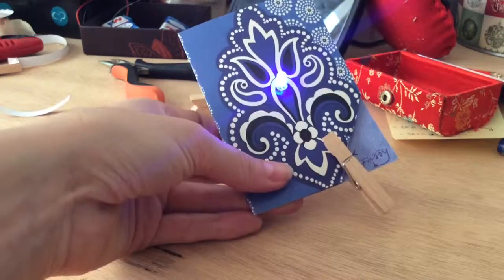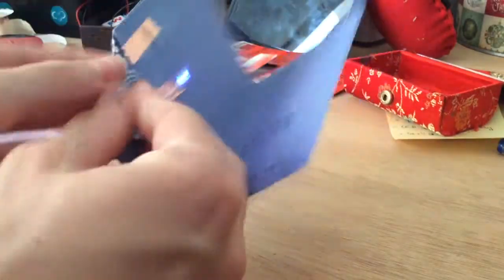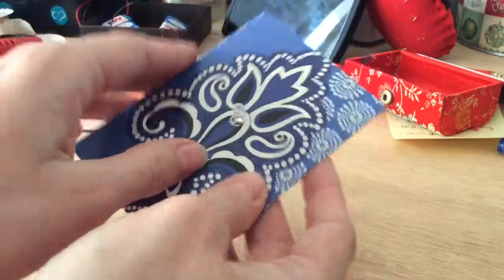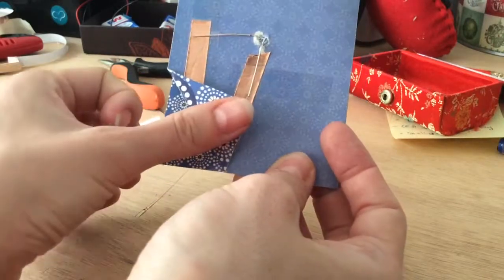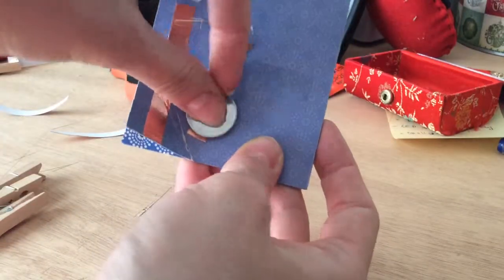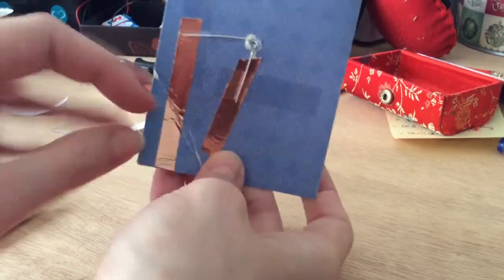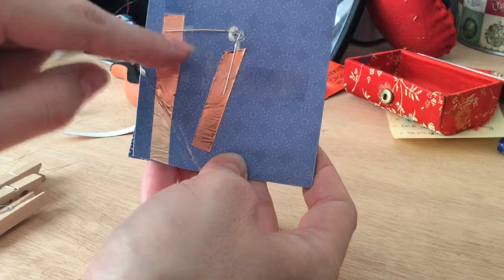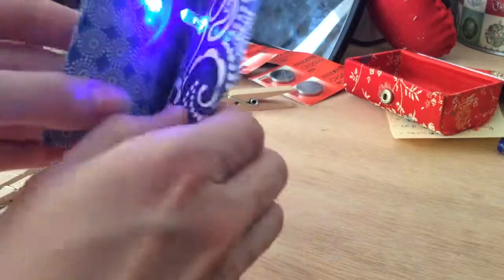Paper circuit: LED and copper tape circuits